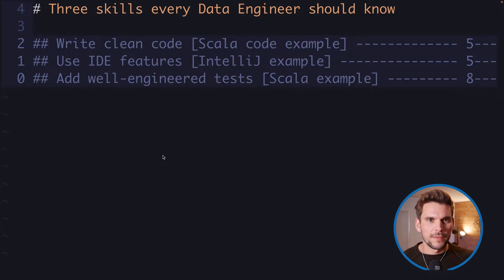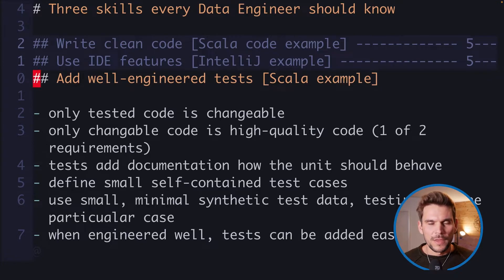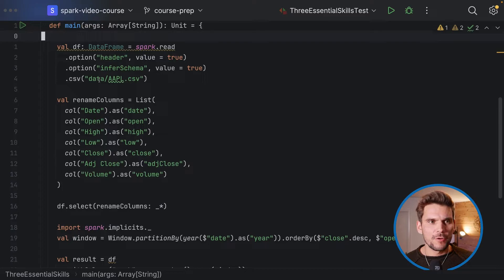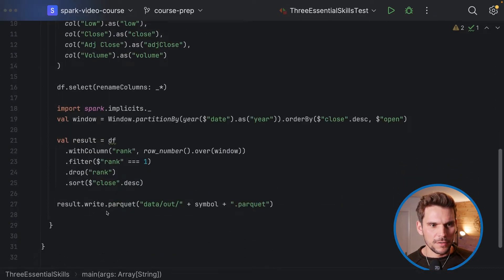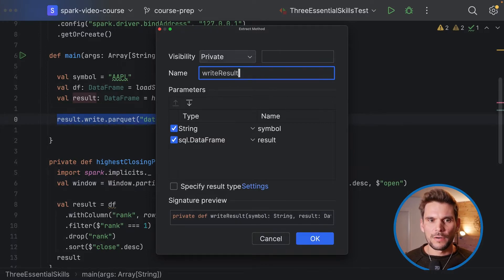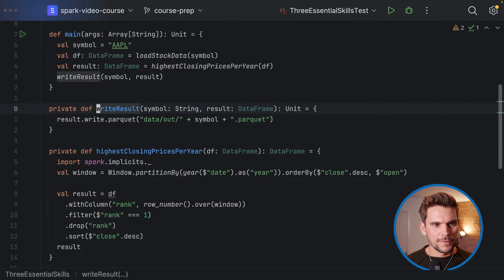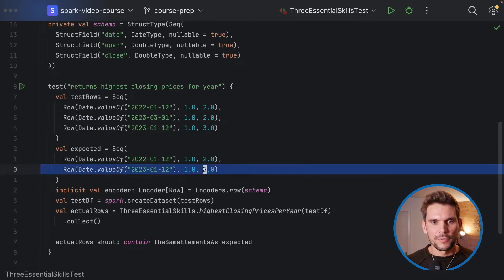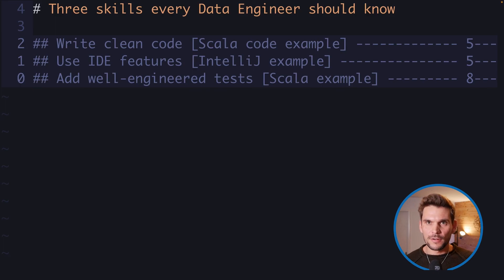Writing better Apache Spark code - 3 essential skills [Code examples in Scala]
Being a professional Apache Spark developer requires more than knowing how to use the framework. It requires us to apply the principles of professional software engineering.

If you want to become a pro-level data engineer, check out my Apache Spark coaching in my academy

In this video, I will show you the three essential skills, which every Apache Spark developer should have. I will show you how to put them into practice with code examples.

00:00 Intro & Outline
04:49 Refactor a variable
06:08 Refactor a method
06:49 Refactor business logic
08:11 Refactor write operation
09:20 Optimize imports
09:44 Engineering unit tests
10:09 Implement a test case
11:54 Tests add documentation
12:15 Adding more tests
13:57 Refactoring test functionality
15:03 Conclusion & summary